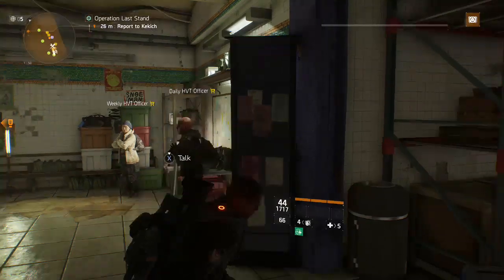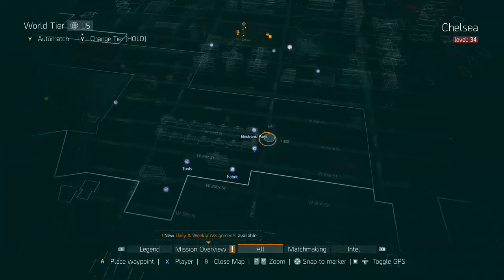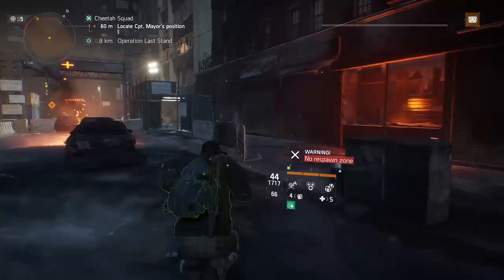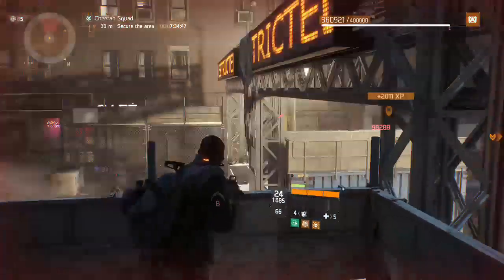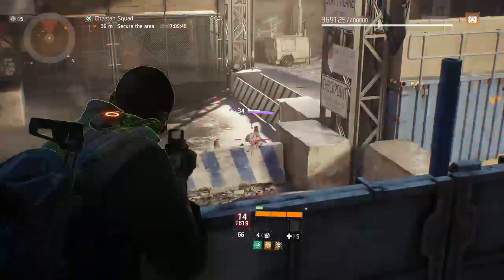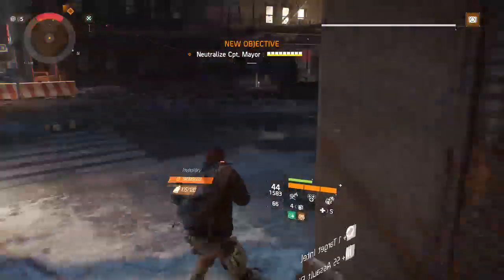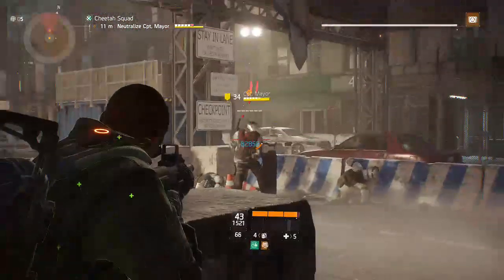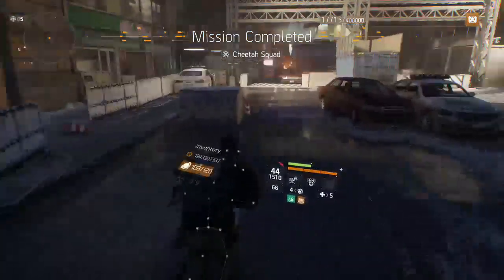The Division 1 Daily High Value Targets Guide and Tips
Tips to Navigating Daily High Value Targets in Division 1 -- Watch live